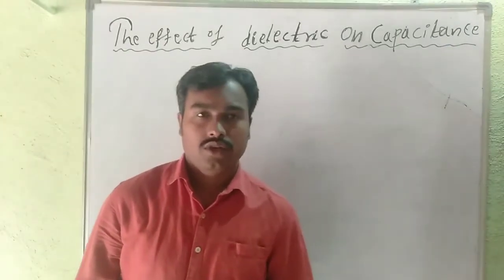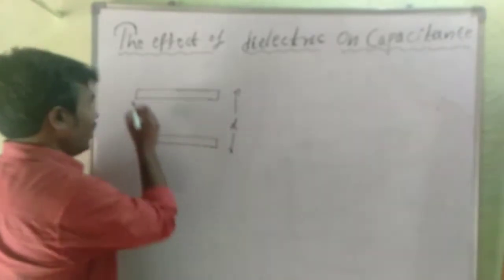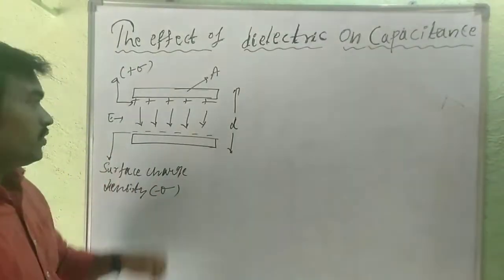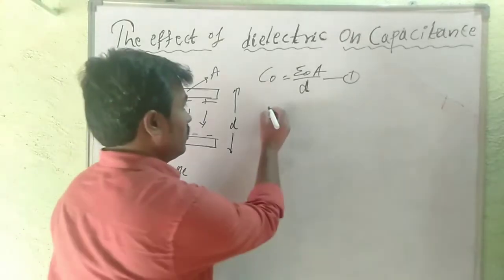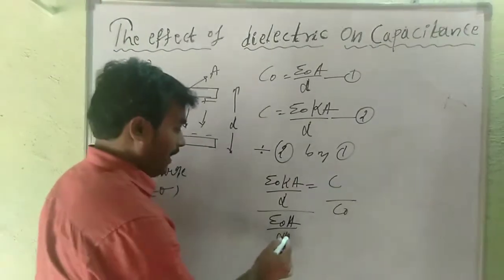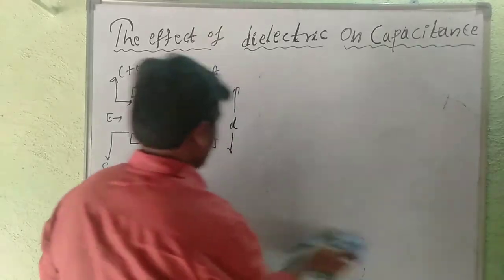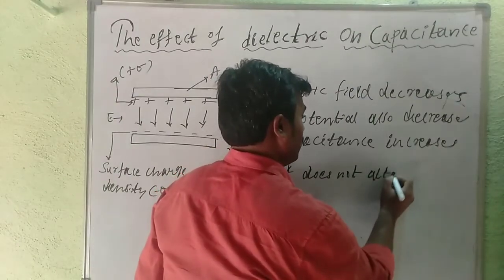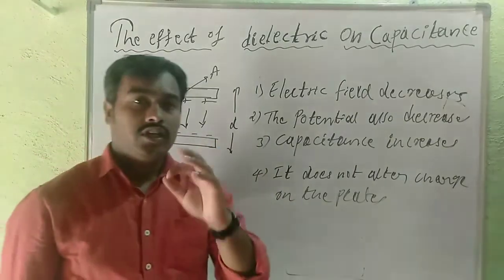The effect of dielectric on capacitance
Cpacitance of capacitor